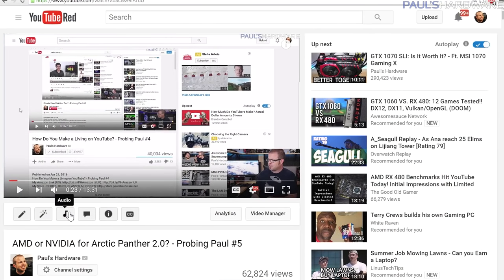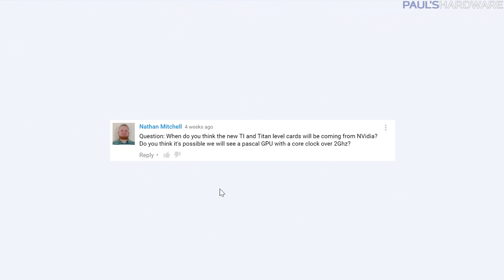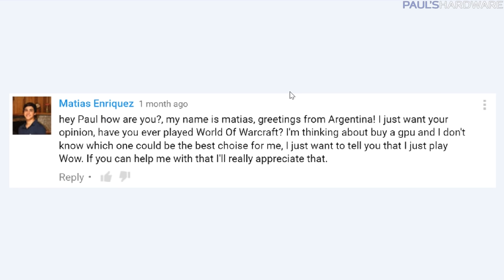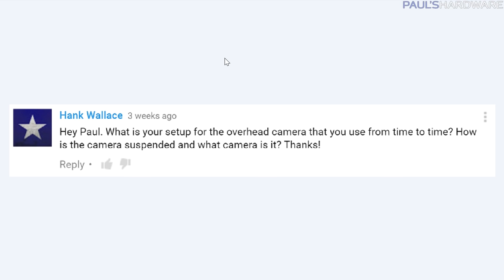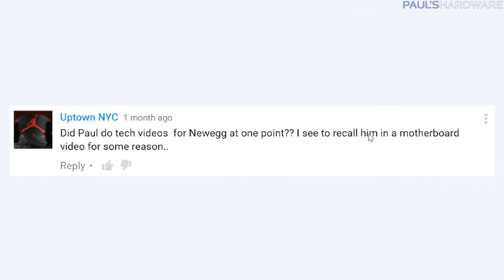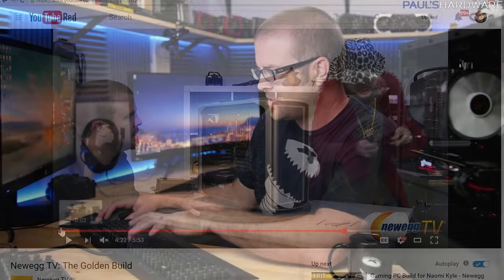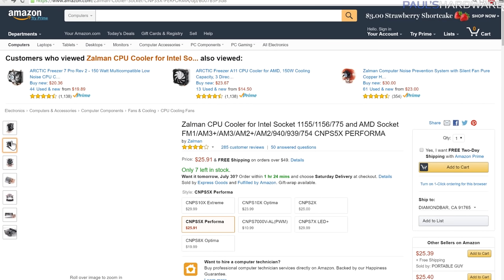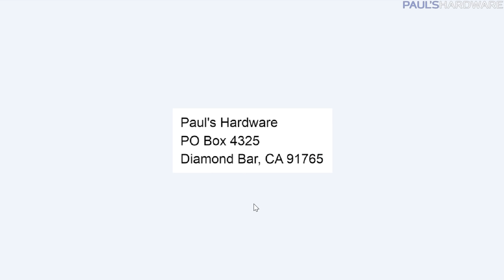Should You Put an Aftermarket Cooler on a Locked CPU? - Probing Paul #6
Zalman CNPS5X | Arctic Freezer 7
►TIMESTAMPS◄
0:32 - Can I swap my Windows installation to a new SSD?
1:58 - When do you think the NVIDIA Ti and Titan GPUs will launch?
3:23 - What’s a good GPU for WoW?
4:42 - What’s the overhead camera setup that you use for time lapse videos?
6:41 - Did you do videos for Newegg at some point?
7:39 - Will you review the RX 470?
8:08 - Would you recommend putting an aftermarket cooler on a non-K CPU?
9:45 - Should I buy a current gen AMD CPU or wait for Zen?